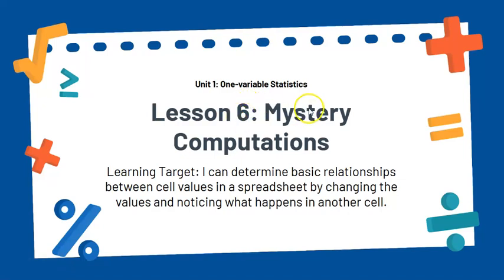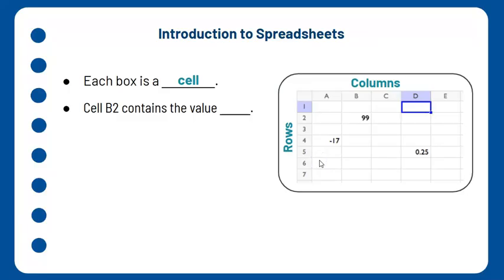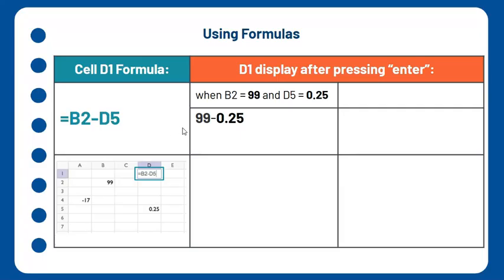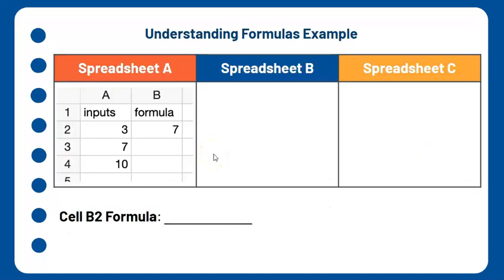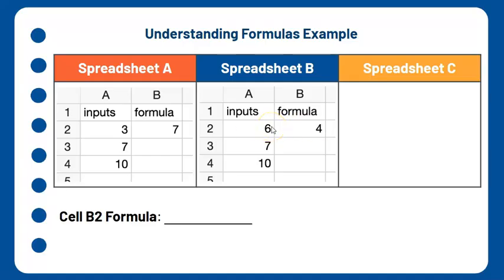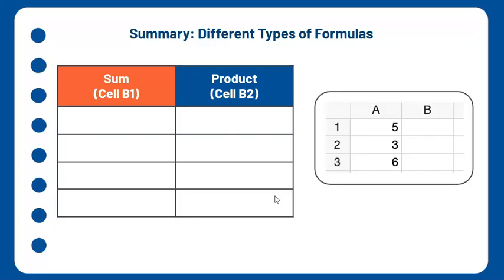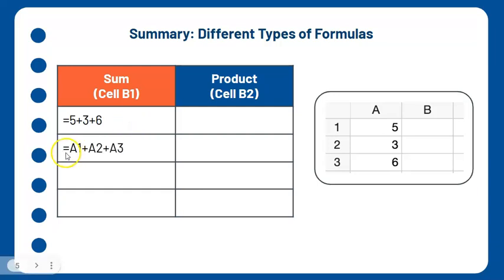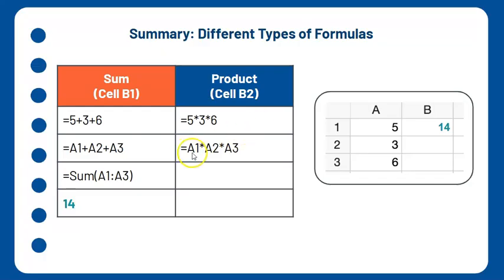Lesson 6: Mystery Computations